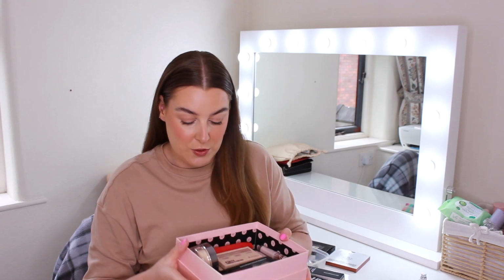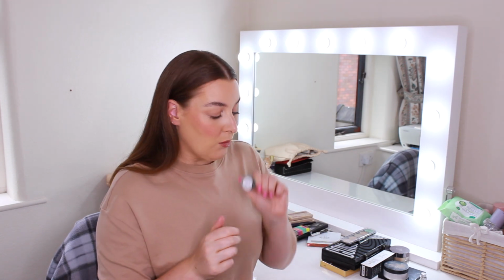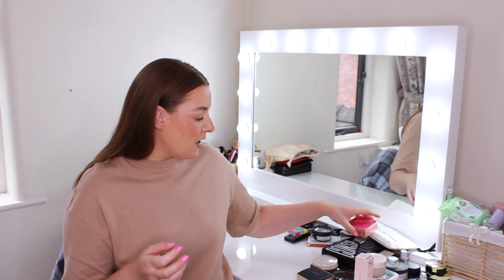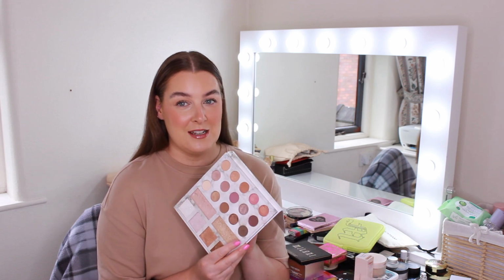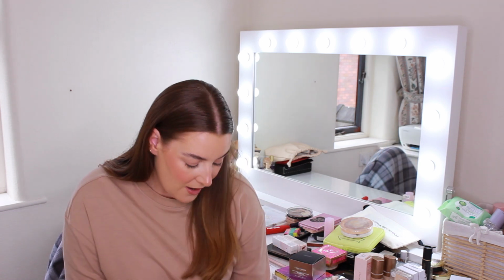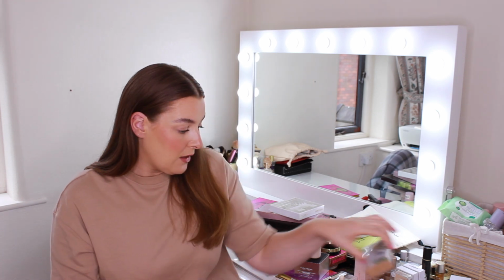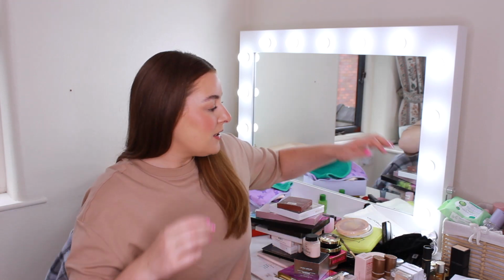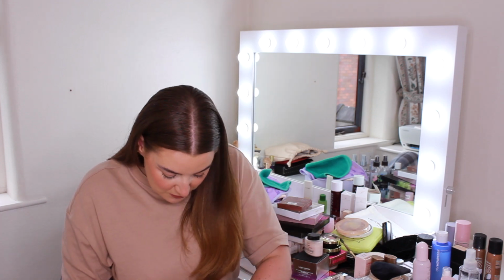Decluttering My Makeup Stash 2024 | Part 1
welcome to my decluttering my makeup stash 2024 today I am having a huge makeup declutter and throwing away all of my old makeup!

*Some of the links in this description are affiliate links which mean I receive a small commission when you purchase through this link, this does not affect the price you pay for the product